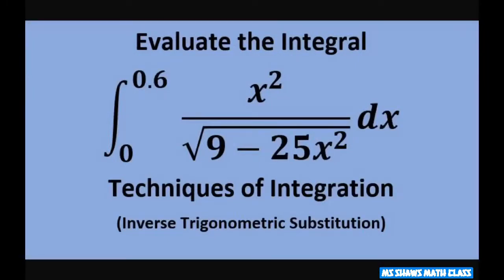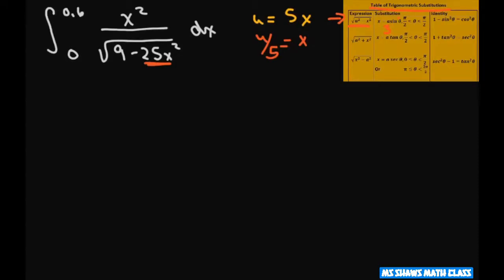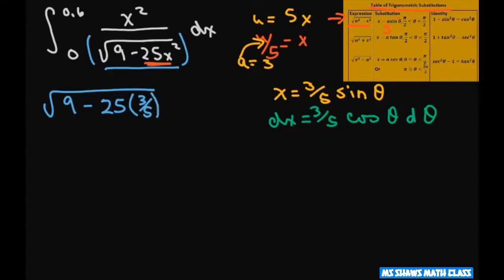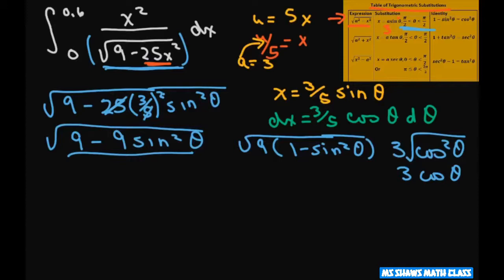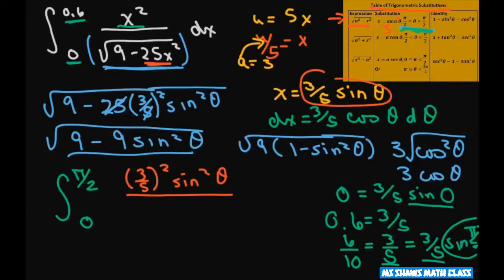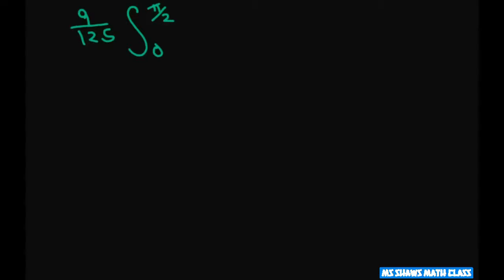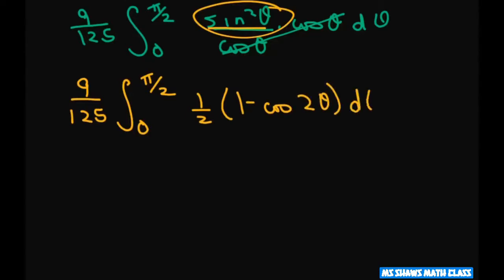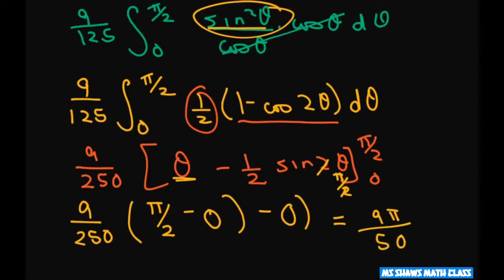Evaluate the Definite Integral. Trigonometric Substitution